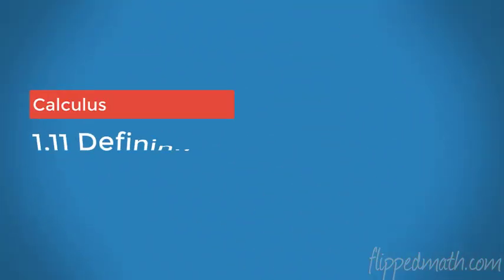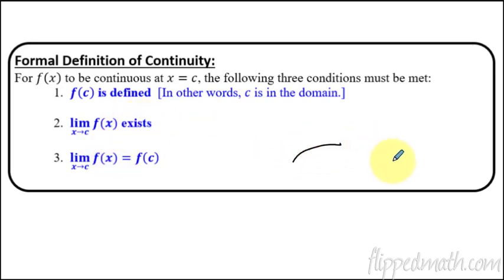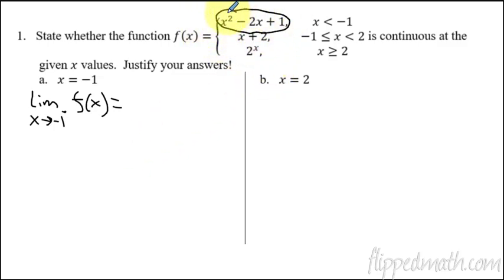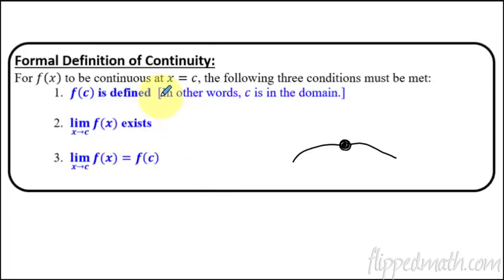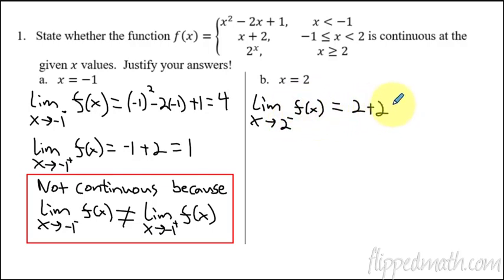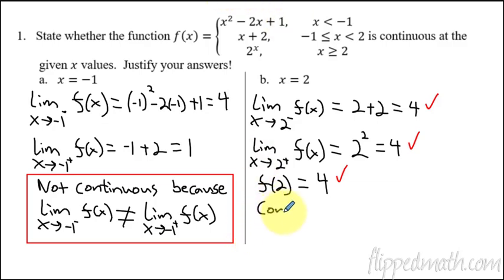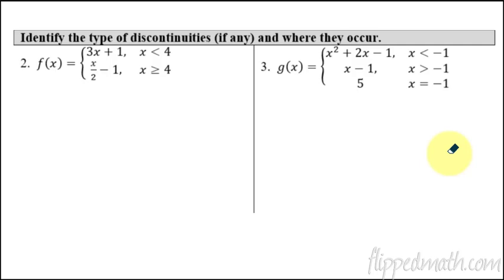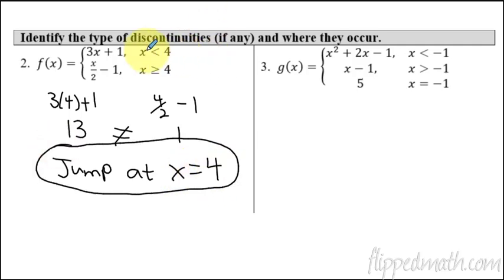Calculus AB/BC – 1.11 Defining Continuity at a Point